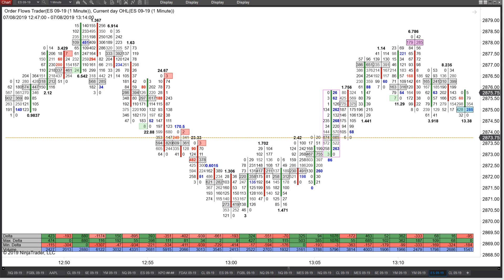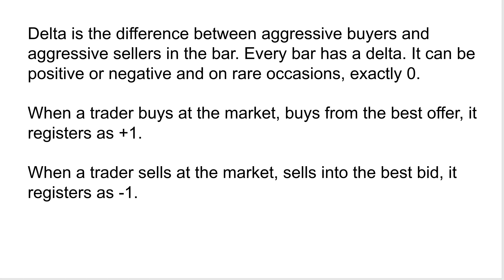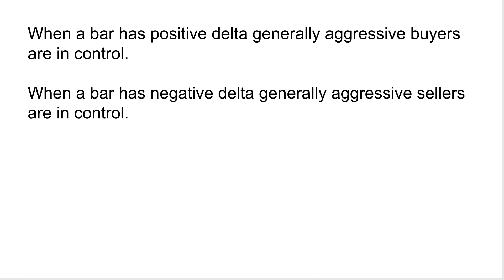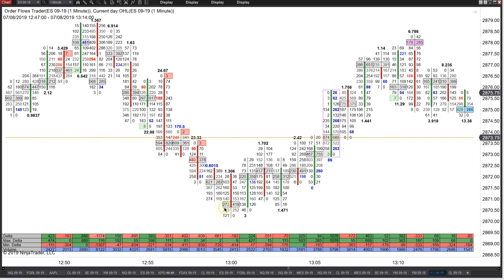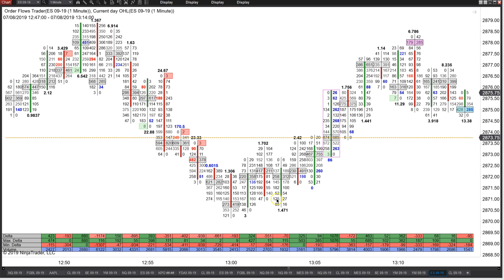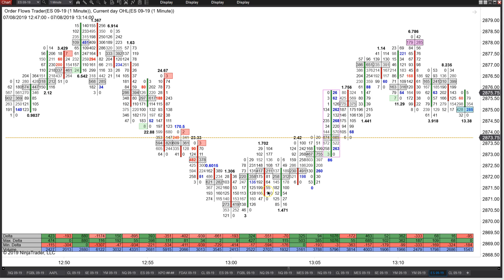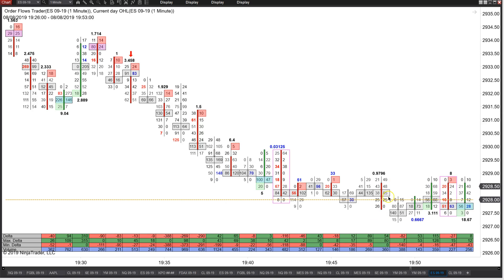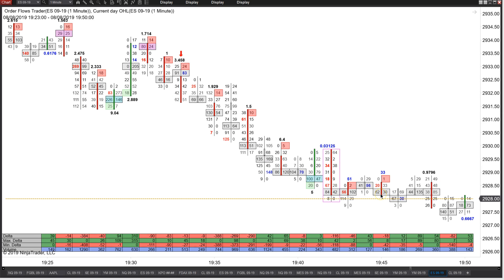Using Order Flow Delta To Find Market Weakening Demand Or Weak Supply With Orderflows Traader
Delta is the difference between aggressive buyers and aggressive sellers in the bar. Every bar has a delta. It can be positive or negative and on rare occasions, exactly 0.

When a trader buys at the market, buys from the best offer, it registers as +1.

When a trader sells at the market, sells into the best bid, it registers as -1.

Delta is market generated data at its finest.